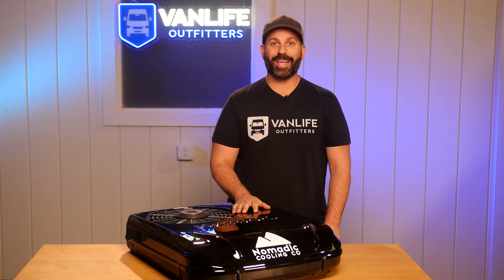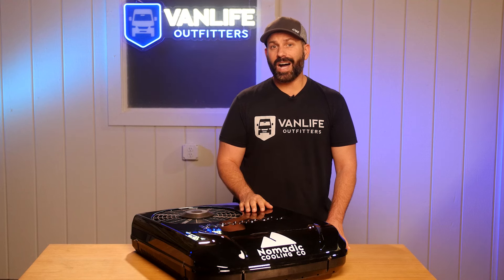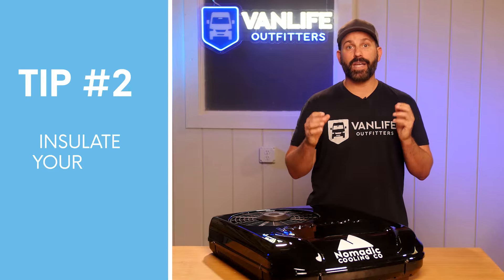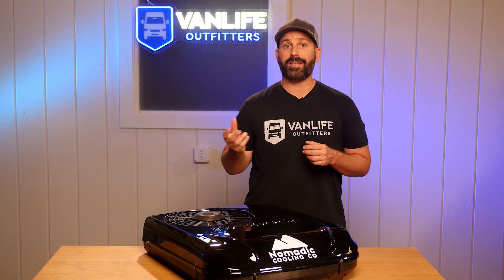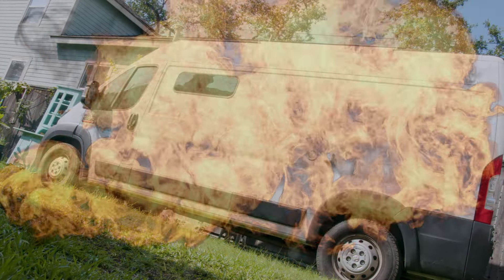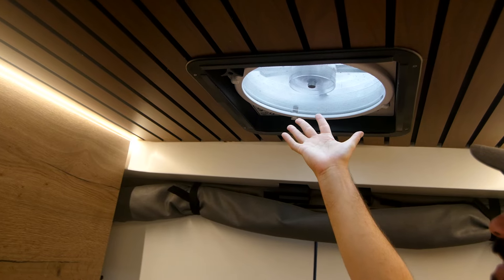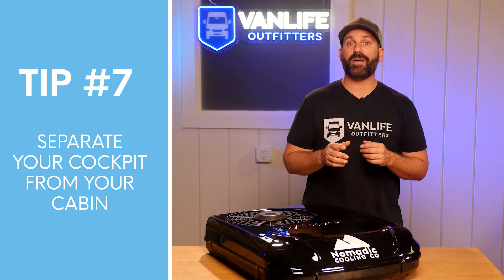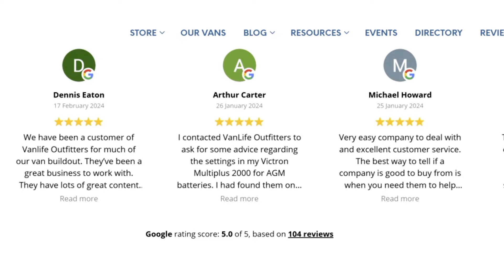VANLIFE TIPS & TRICKS: Getting The Most Out Of Your Air Conditioner!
HELP Your Air Conditioner help YOU!

In today’s Vanlife Outfitters Video, we discuss camper van air conditioners and how to make sure you're using them properly.  We've sold A LOT of air conditioners and we even have them in our vans too, so we know a thing or two about cooling down a camper van!  We've seen people make a lot of mistakes when running their air conditioners, so we thought it might be a good idea to make a video sharing the tips and tricks we use to get our air conditioners to cool our van effectively and efficiently.

Tips for Wiring the AC Terminals

Vanlife Outfitters was created to support both DIY and professional van builders. We create videos, blog posts and other content designed to empower you and give you the confidence to tackle your build successfully. We also have a store where we have carefully curated each and every product.

Chapters
0:00 - Intro
1:06 - Setting Expectations
2:04 - Tip 1: Choosing The Right Color
2:41 - Tip 2: Insulating Properly
3:24 - Tip 3: Limiting Windows
4:31 - Tip 4: Using Window Covers
4:57 - Tip 5: Pre-Cool A Heat Soaked Van
5:45 - Tip 6: Choosing The Right Electrical System
7:26 - Tip 7: "Gotta Keep Em' Separated"
8:30 - Conclusion